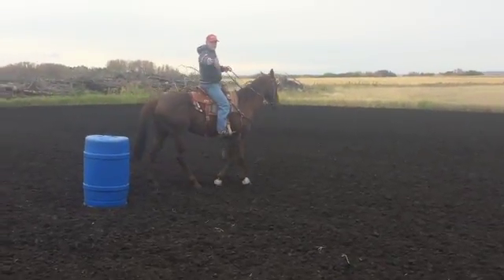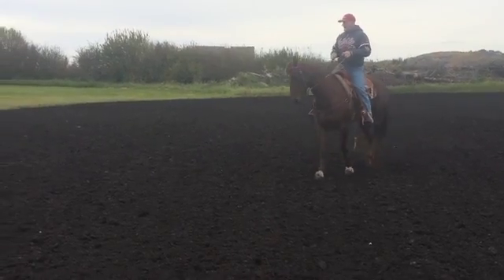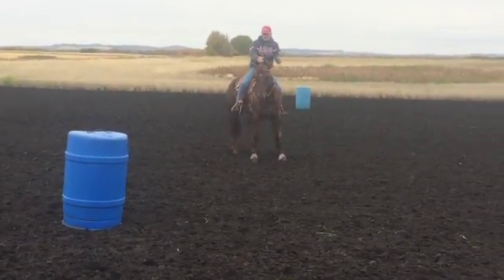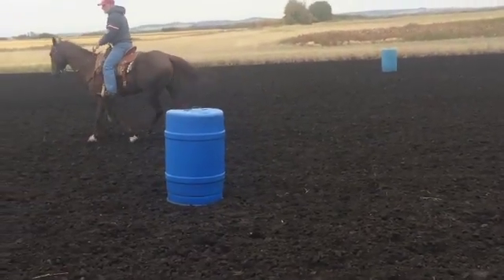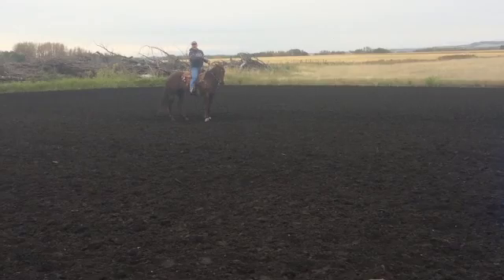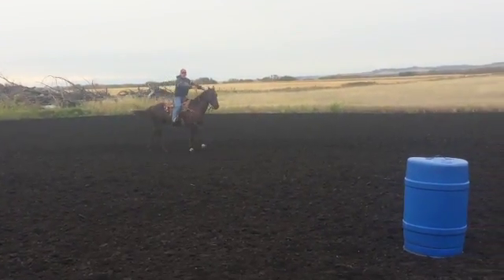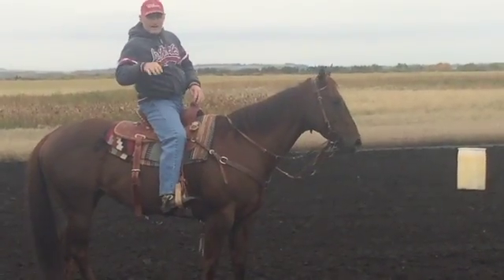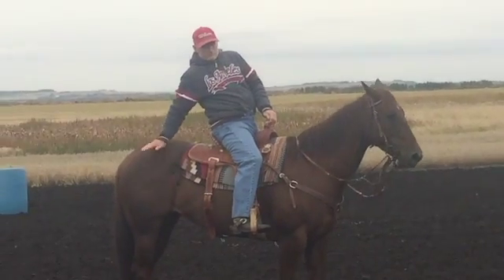Random Barrels/Don't let them lean on your Hands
Random Barrel work